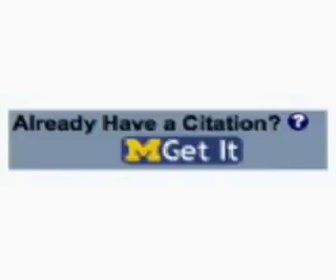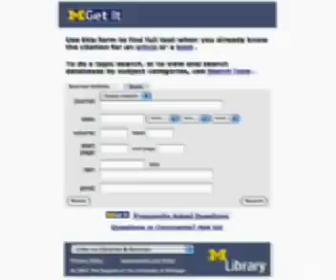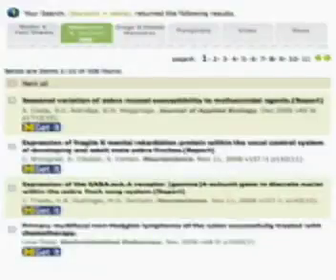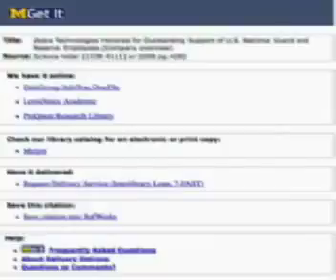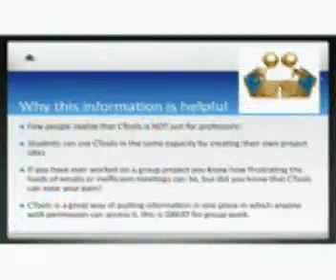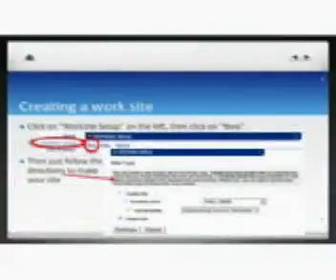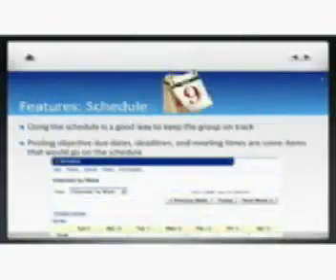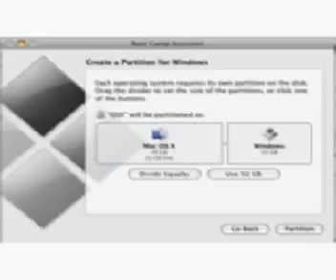RCSC Podcasts: Episode 5 Part 1/2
This edition of the RCSC podcast shows you how to use the University online library resource MGet It to find full text online articles, the joys of Ctools, how to install Windows on a Mac using boot camp, and some information about the Android Operating System.